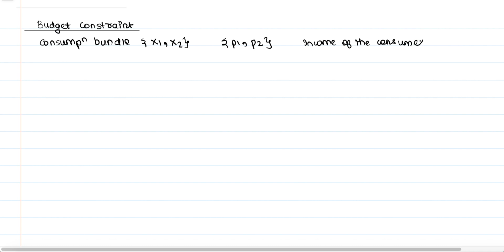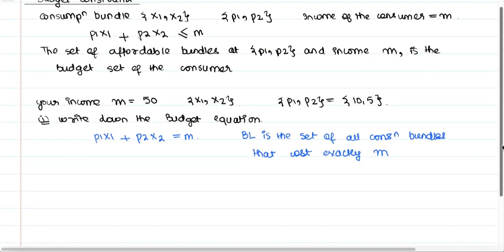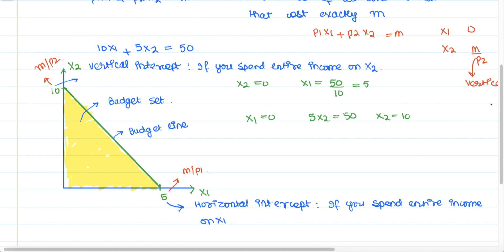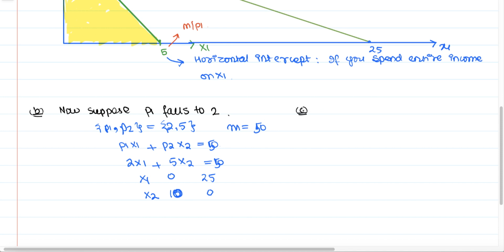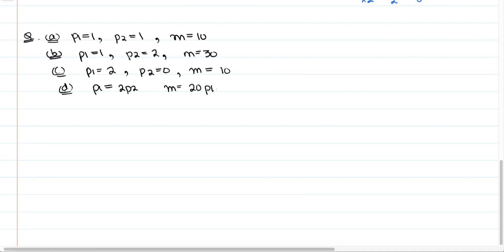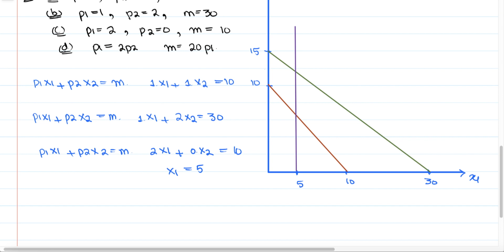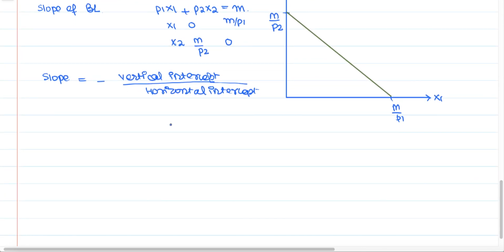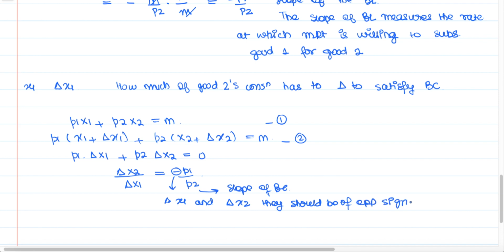Budget Constraint Part 1 (Slope of BL and Numericals)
This video is the part of Economics H series.

Semester 3 : Intermediate Microeconomics

Main Reference : Varian

29. IES Paper 1 2013 Q2; IES 2017, Q1 (a); IAS 2012, Q 1(a) Indian Economic Services